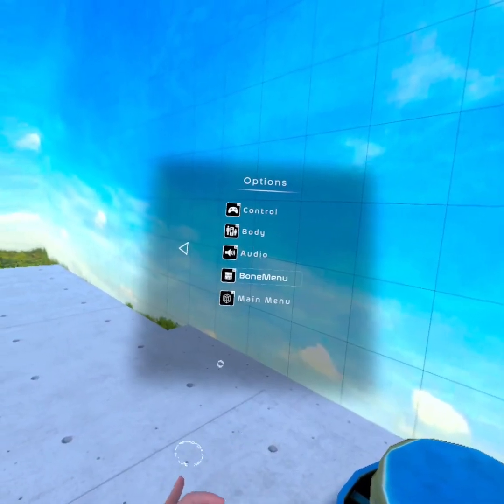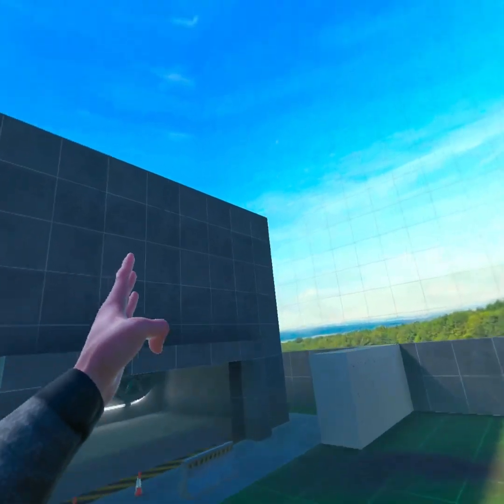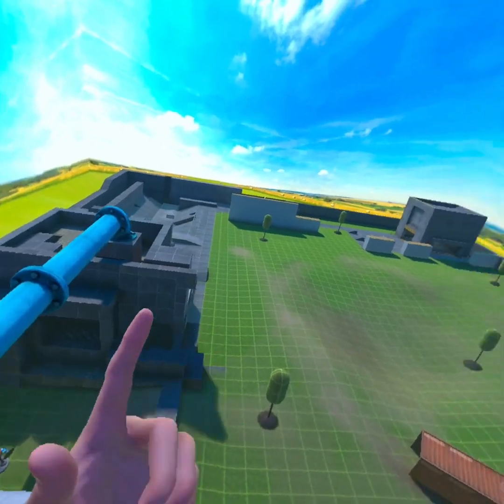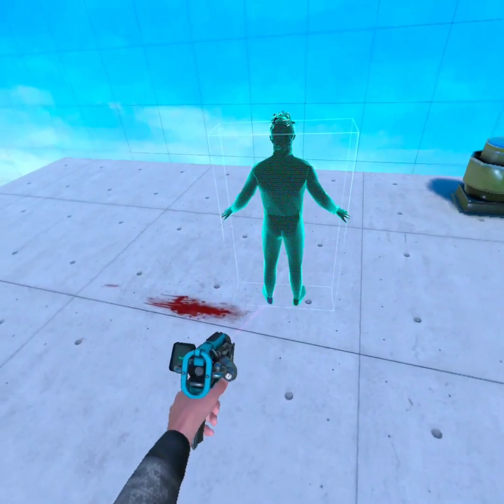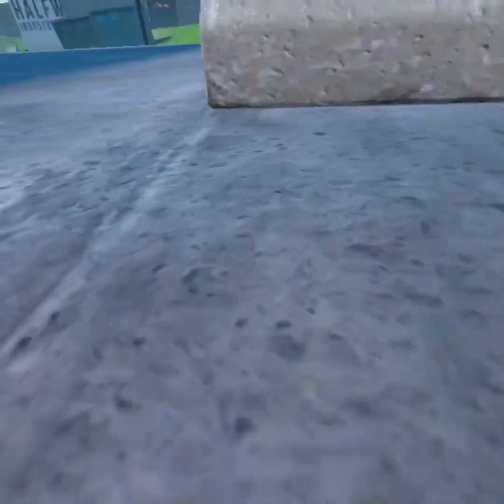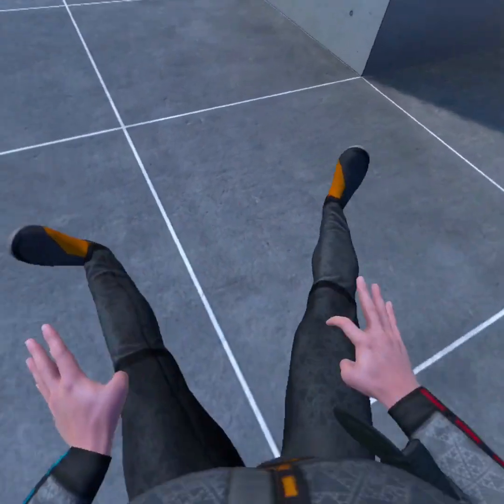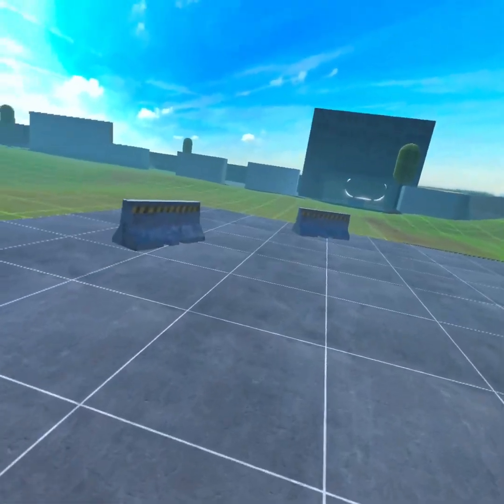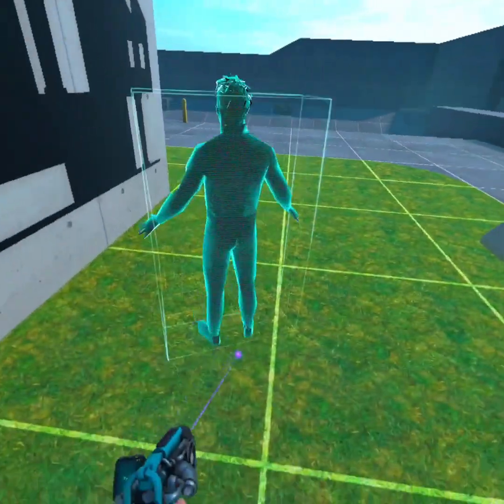Coded Mod Review